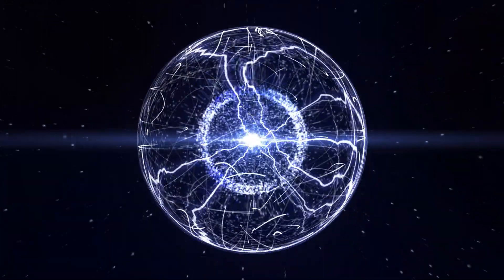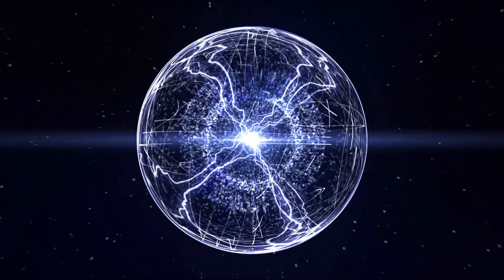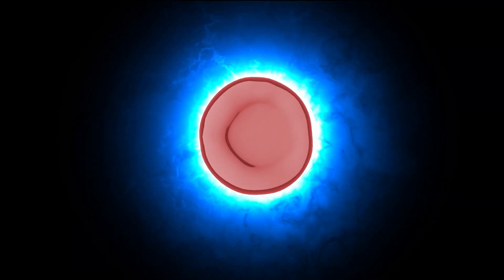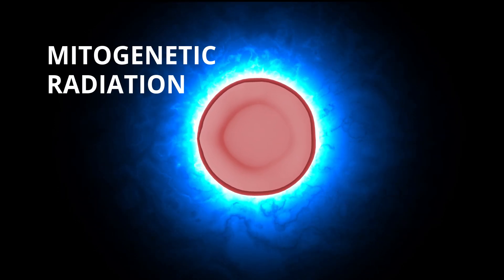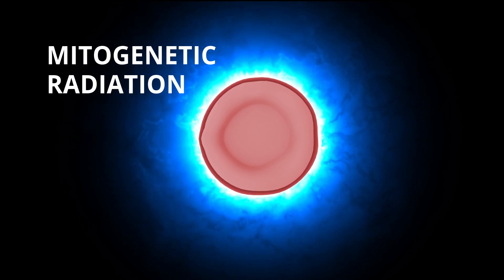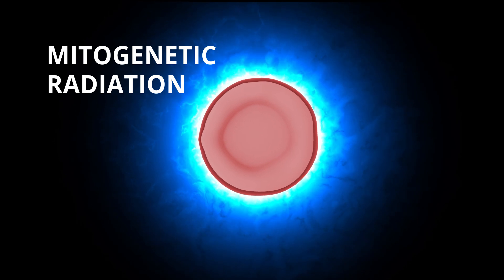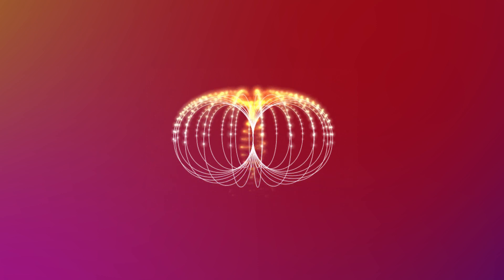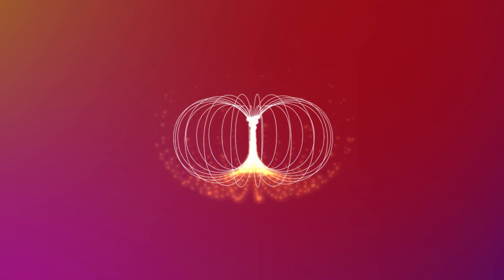Quantum State and Taoist Medicine - Course Excerpt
The quantum state of the electromagnetic radiation field may reflect the body's health and Chi state.

A holistic integrative medicine approach will require an assessment of the quantum state and biofield interventions to restore or optimize health. Acupuncture has already proven its efficacy through centuries, but soon we will see emerging new technologies that will essentially aim to raise the biophoton emission of the systems.